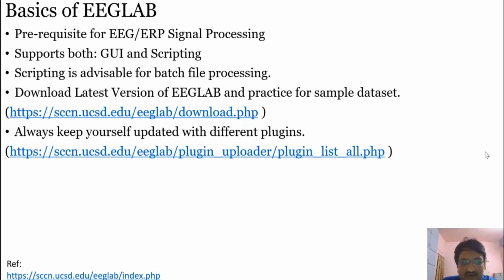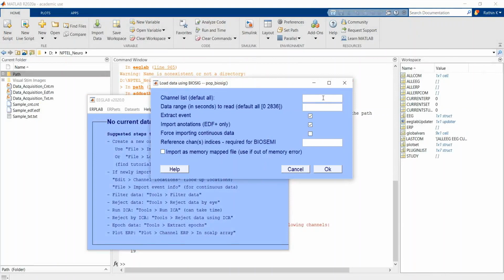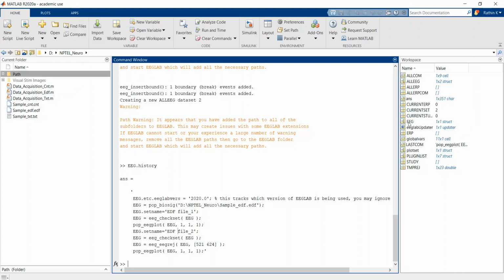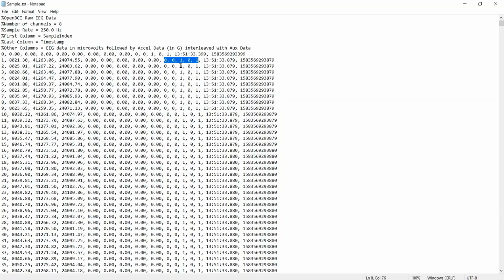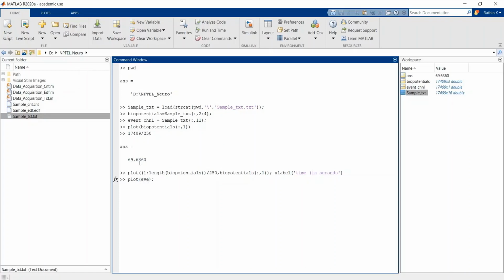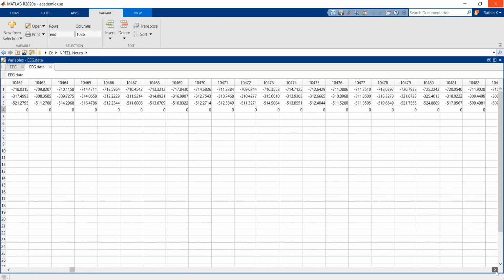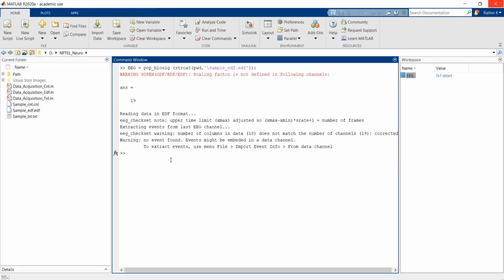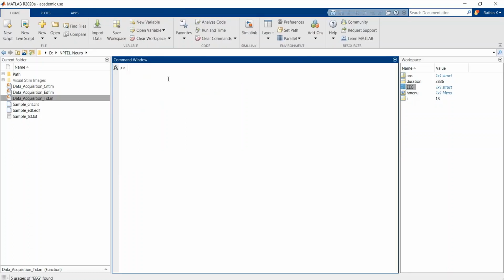46 Basics of BCI Experimentation: Signal Acquisition using MATLAB (EEGLAB)